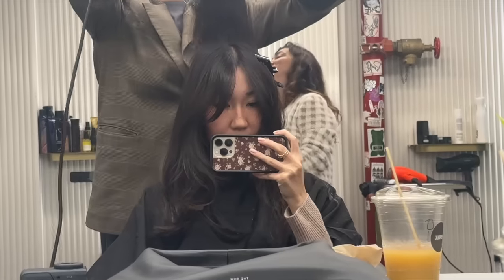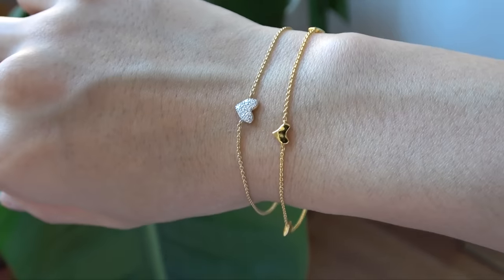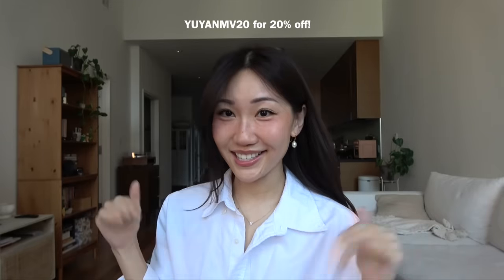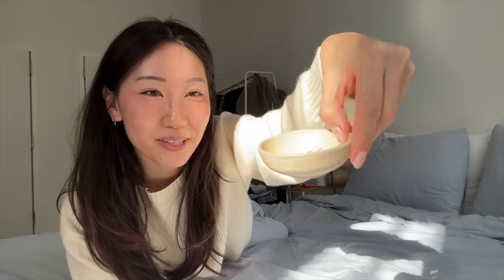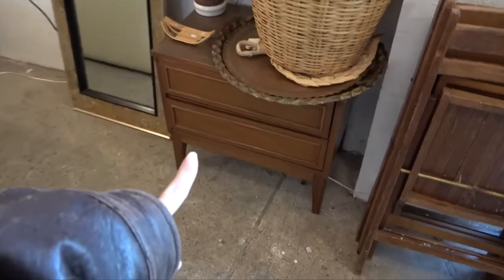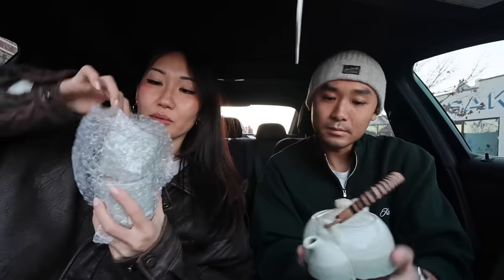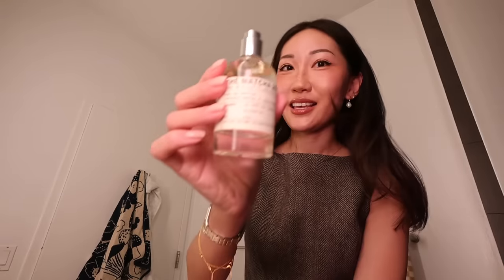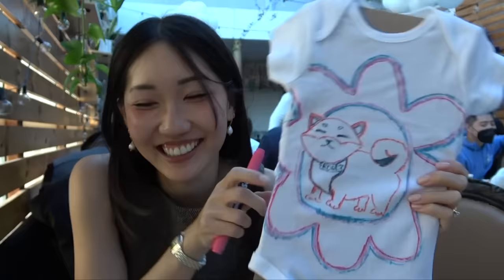LIFE IN NYC | simple week being productive, vintage furniture shopping, new haircut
a productive week in my life in nyc! solo date, new haircut, vintage furniture shopping and cooking at home.

✿ about me ✿
Hello! I'm Yuyan and I'm from New York City! My videos are focused on my life in my 20s and my everyday fashion! Hope you enjoy 💕